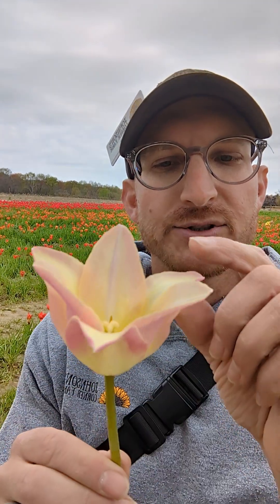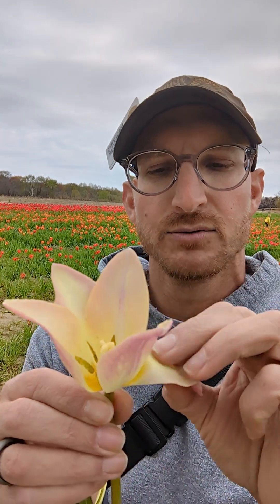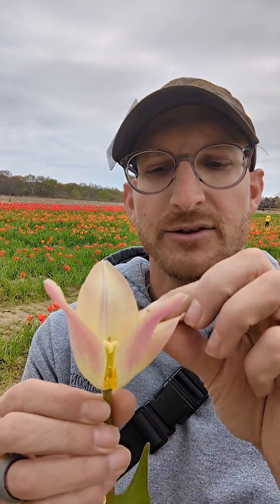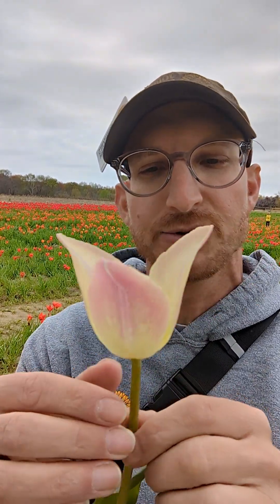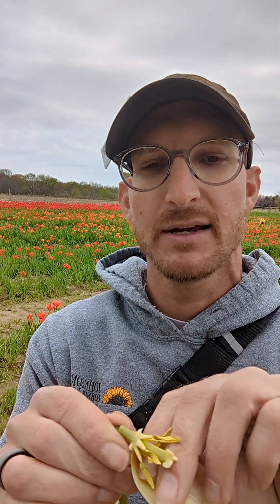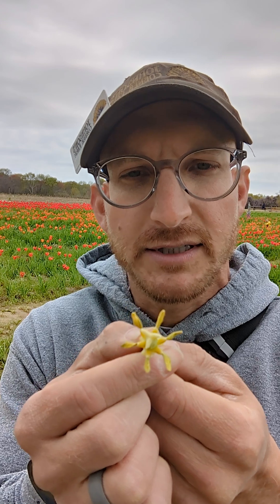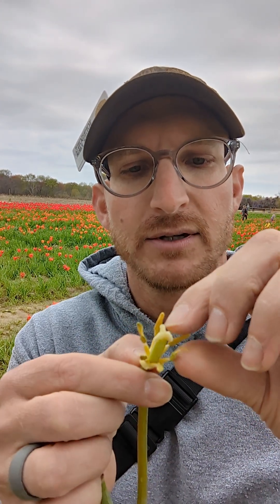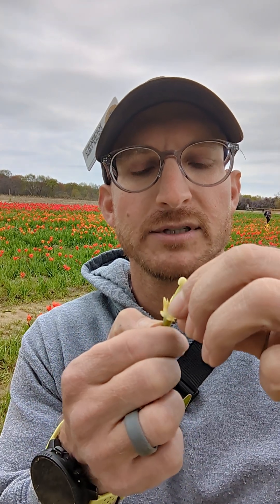Tulips love math!!!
3 sepals
3 petals
6 stamen
3 nodes on the stigma!